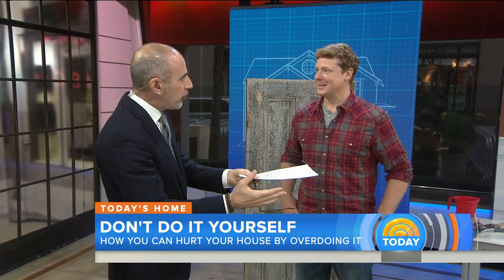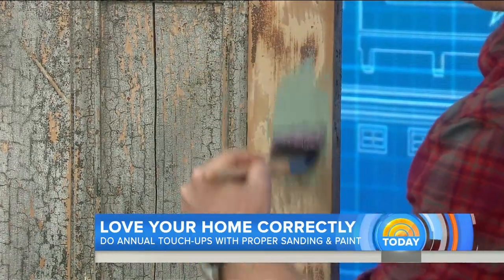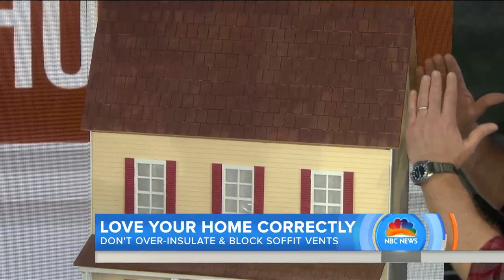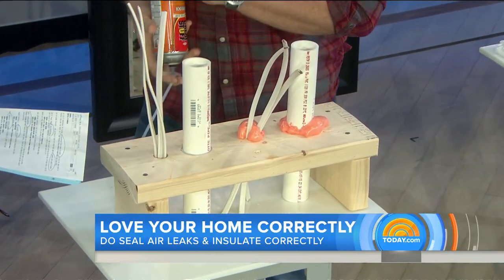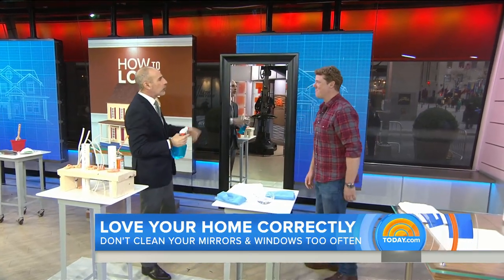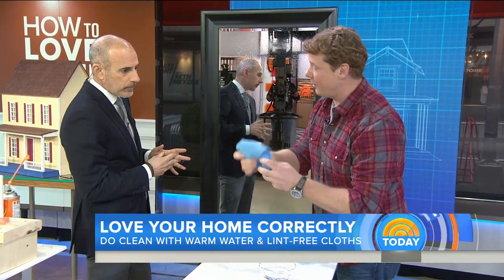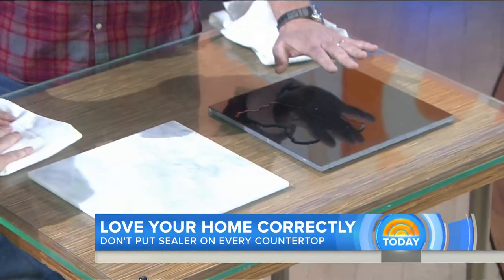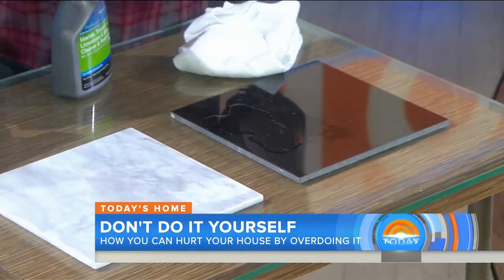Are DIY Repairs, Repainting, And Cleaning Actually Hurting Your Home? | TODAY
Are you killing your home with kindness? The perils of excessive cleaning and even repainting may be doing your house more harm than good. Kevin O’Connor, host of "This Old House," joins TODAY with tips to keep you from becoming a home wrecker.